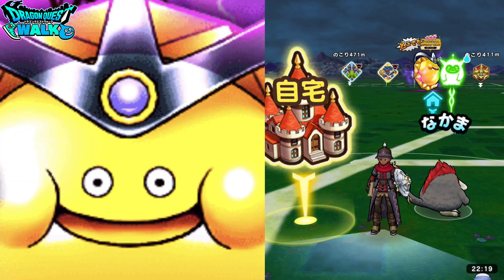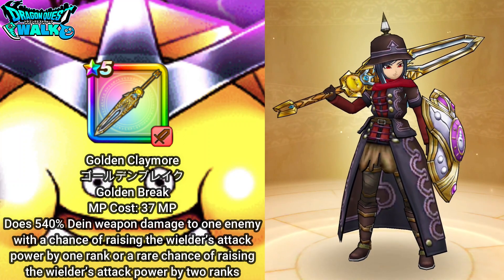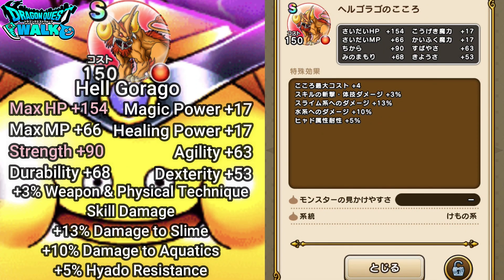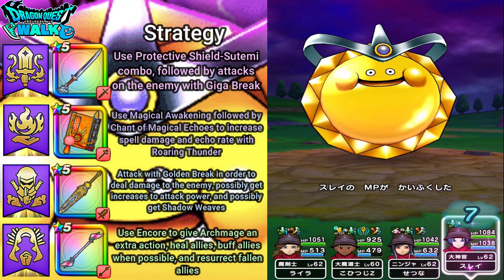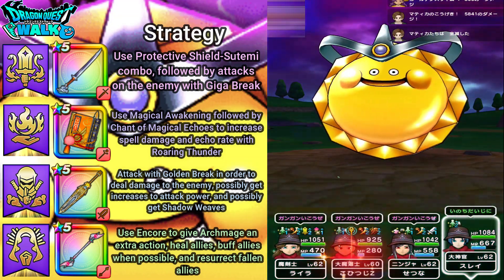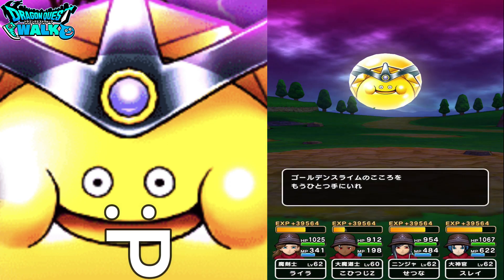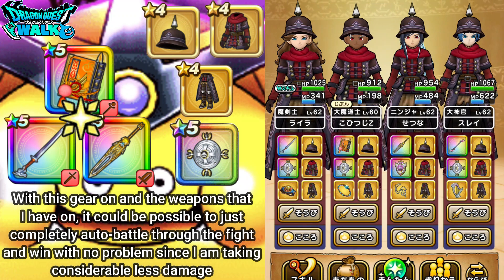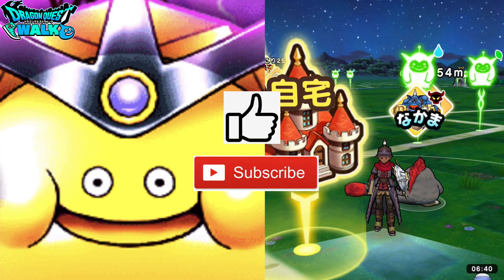Dragon Quest Walk Golden Slime Vs Dein Team with Treasure Gear & S Grade Soul Breakdown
In this video, I will again be doing a battle against the Golden Slime, but will be using a Dein Team!
Dein is going to be one of the best attributes for this battle, especially with the weapon that I have on.  Besides the weapons, I will have on the Treasure Gear and the Metal Slime Shield to give my characters resistances to slime type enemies.  This will help lessen the damage from major attacks, like Shining Breath.  I will also be going over the new combination soul, the Hell Gorago, and will breakdown the S Grade soul of the Golden Slime.
My party will consist of a Demon Swordsman Attacker (62), Archmage Spell Caster (62) Ninja Attacker (62), and High Priest Healer (62).

Demon Swordsman Equipment and Souls
Demon Dragon Sword
ギガブレイク Giga Break
Imbuing the sword with terrifying lightning, this does 620% Dein weapon damage to one
enemy (When enemy’s defenses are ignored, you have a rare chance to get a direct hit)

Treasure Helm
+10% Slime Resistance

Treasure Coat Chest
+10% Slime Resistance

Treasure Coat Leggings
+10% Slime Resistance

God of Darkness Rapthorne
+10% Dein Weapon & Physical Technique Damage

Dai
+5% Weapon & Physical Technique Skill Damage
+5% Damage to ? Enemies

Retis
+10% Blow Away Resistance

Dragon Knight Baran
+3% Weapon & Physical Technique Damage
+10% Resistance to Dragons

+7% Dein Damage
+3% Damage to Slime
A Grade Soul Pearl 2
+7% Dein Damage

Archmage Equipment and Souls
Book of Hiten
おおぞらの術・雷轟
Technique of the Great Sky・Roaring Thunder
Does massive Dein spell damage to one character and increases the skill damage of the allies on both sides of the character if an Echo is activated

Treasure Helm
+10% Slime Resistance

Treasure Coat Chest
+10% Slime Resistance

Treasure Coat Leggings
+10% Slime Resistance

Hero Princess Anlucia
+5% Damage with all Attributes
+7% Dein Damage
+5% Resistance to all Attributes

Evil Master Dragon Awakened
+7% Spell Damage
+9% Dein Damage

Rainbow Peacock
+3% Spell Damage
+7% Dein Spell Damage

Mudou
+7% Spell Damage
+8% Dein Spell Damage
+5% Io Resistance
Recover 5 MP at the end of a battle

+7% Dein Damage
+7% Dein Damage
+10 Magic Power

Ninja Equipment and Souls
Golden Claymore
ゴールデンブレイク Golden Break
Does 540% Dein weapon damage to one enemy with a chance of raising the wielder’s attack power by one rank or a rare chance of raising the wielder’s attack power by two ranks

Treasure Helm
+10% Slime Resistance

Treasure Coat Chest
+10% Slime Resistance

Treasure Coat Leggings
+10% Slime Resistance

Genie
+10% Weapon & Physical Technique Skill Damage
+10% Dein Special Skill Damage

Kokuryumaru
+10% Bagi Resistance
+10 Strength (Ninja)

+10% Dein Damage
+10% Damage to Slime
+40 Dexterity

High Priest (Healer) Equipment and Souls
Angel Rod
Ultra Hustle Dance
With an attractive dance, recover the HP of all allies with a rare chance of charming one enemy for one turn (The charm is not affected by enemy resistances nor success rate boosts from allies)

Treasure Helm
+10% Slime Resistance

Treasure Coat Chest
+10% Slime Resistance

Treasure Coat Leggings
+10% Slime Resistance

Unicorn
+10% Mera Resistance
+3% Spell Damage (Night)

Silver Devil Awakened
Rarihoma
+7% HP Recovery Skill Effectiveness
+15% Sleep Resistance
+15% Instant Death Resistance
+3% HP Recovery Skill Effectiveness (HP under 30%)

Super Dentsuku
+10% HP Recovery Skill Effectiveness
+5% Insect Resistance
+10% Paralysis Resistance
+10% Lowered Defense Resistance

S Grade Kagura Bell Soul Pear;